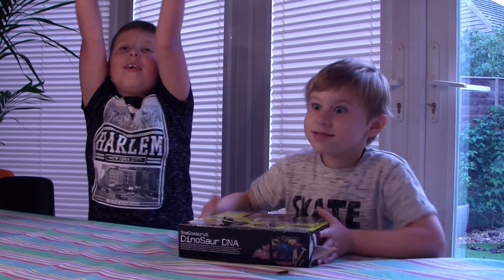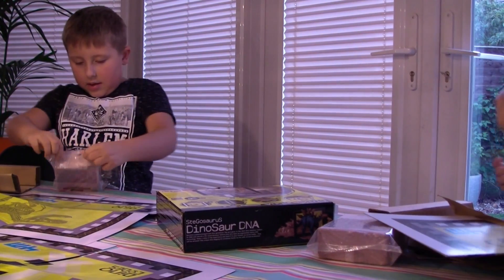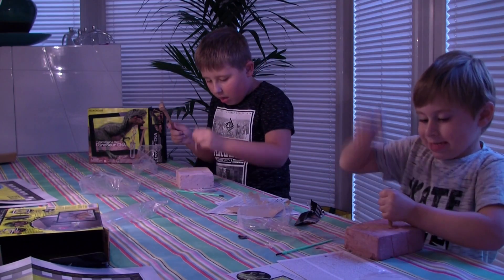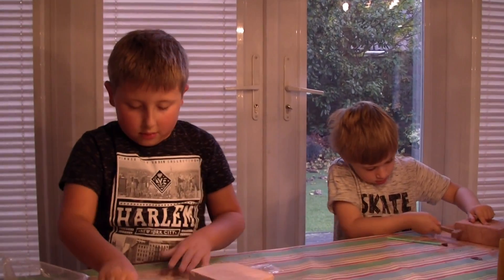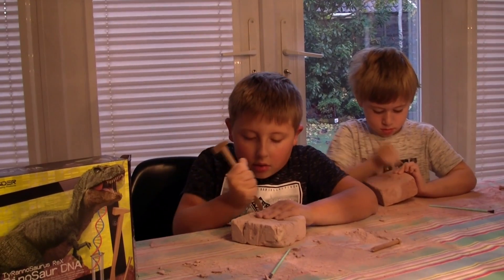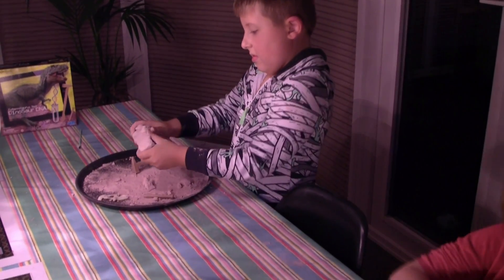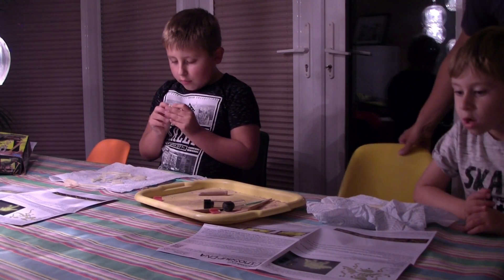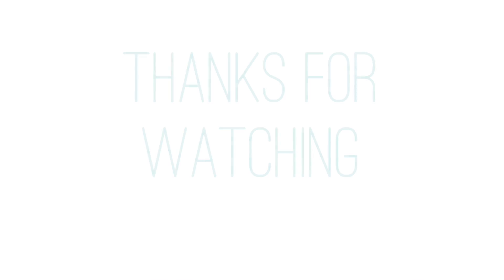Dinosaur DNA unboxing and creation! 3D DINOSAURS!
Hey guys!

Today we have Dinosaur DNA and we can’t wait to get exploring and we got told off for being messy too! Lol! We got our favourite Dinosaurs to come to life! WOW.

Become a paleontologist and dino geneticist. Dig up a glow-in-the-dark dino skeleton. Collect its DNA and rebuild a life-sized dinosaur before your very eyes via augmented reality (AR) technology. Make a video of the experience and send it to your friends via social media – they will be amazed! This unique dino digging kit combines hands-on fun with virtual excitement.